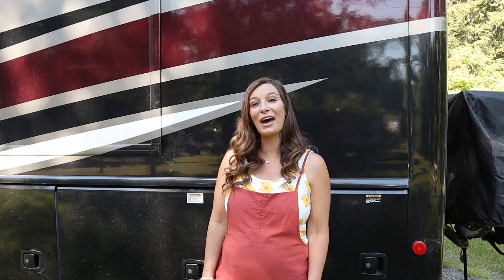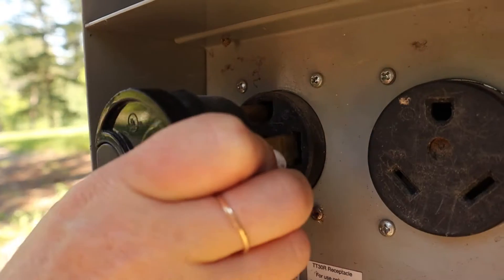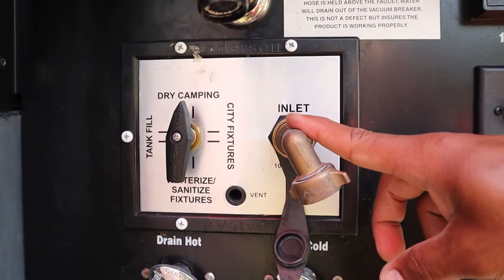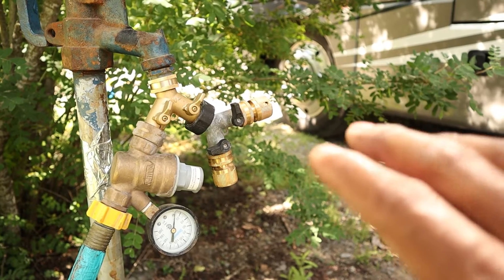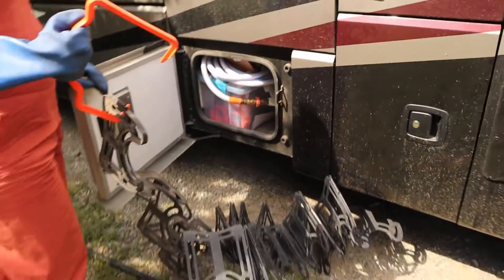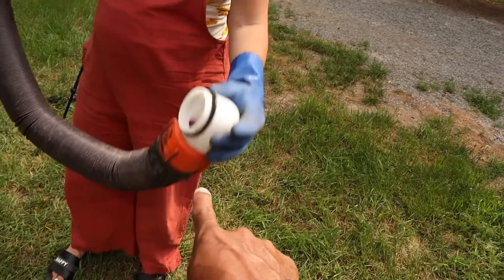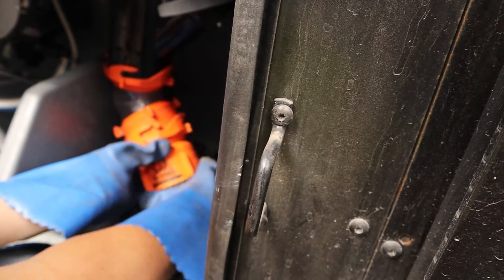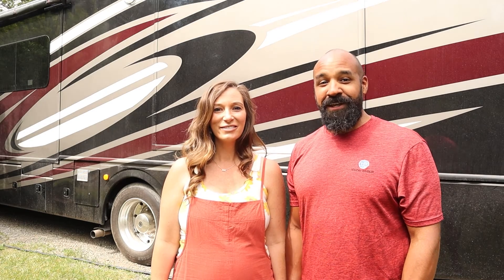How to Hook Up Electric, Water and Sewer to Your Holiday Rambler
Once you’ve arrived at your campsite, it’s time to hook up your RV’s utilities. But what’s the best way to do it? We asked Kristi and Spencer from the Adventurtunity Family to show us the step-by-step way to properly connect Holiday Rambler’s electricity, freshwater, and wastewater utilities.